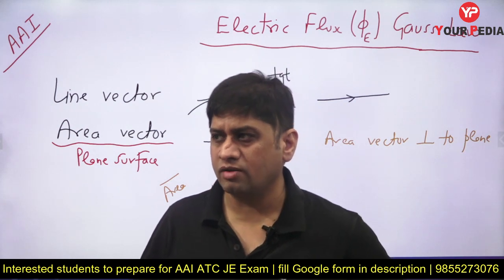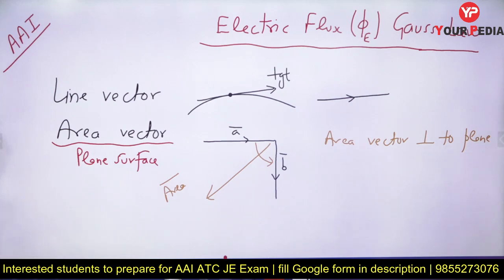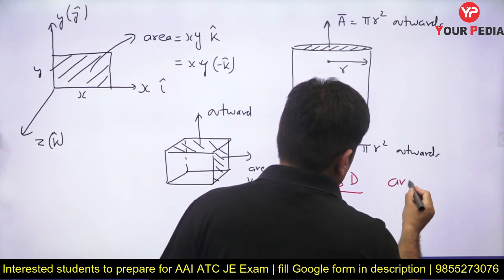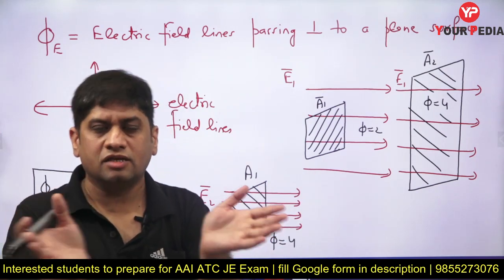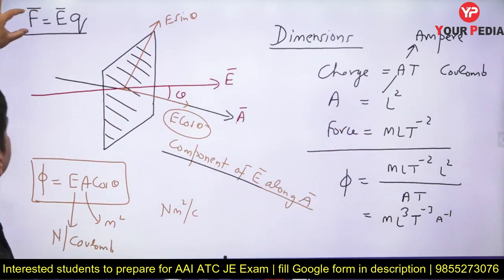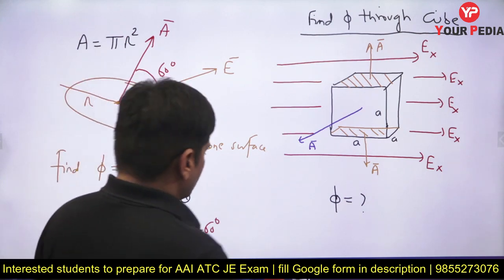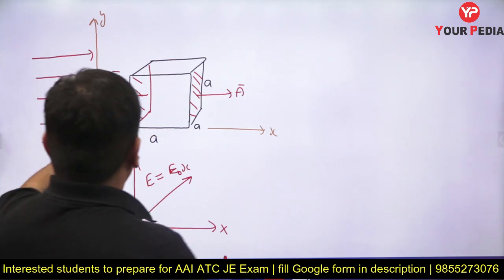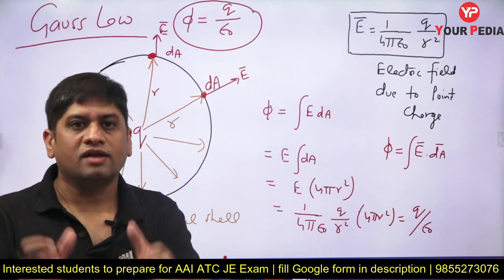1. Electric Flux | Physics | 50 Most important topic series for AAI ATC JE Exam preparation module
1. Electric Flux | Physics | 50 Most important topic series for AAI ATC JE Exam preparation module
Airport Authority of India announces 400 vacancies for junior Executive Air Traffic Control | All Graduates with Physics & Maths is eligible | YourPedia starting the preparation module for the same AAI JE ATC Written. preparation. 50% Topics & 90% weightage of these topics of Physics & Mathematics | AAI ATC JE Exam preparation